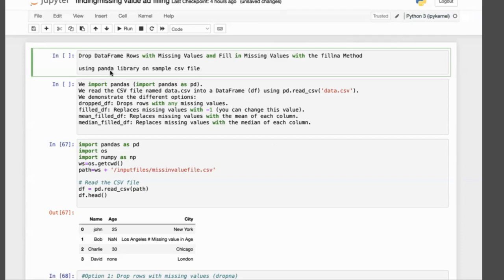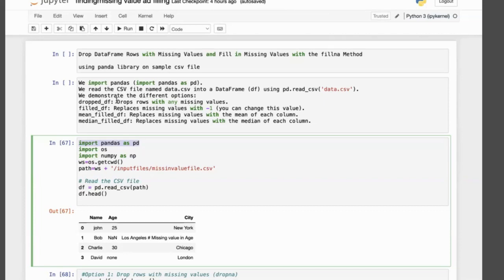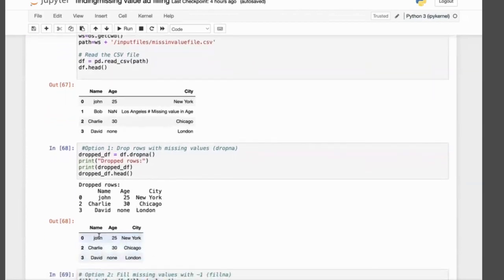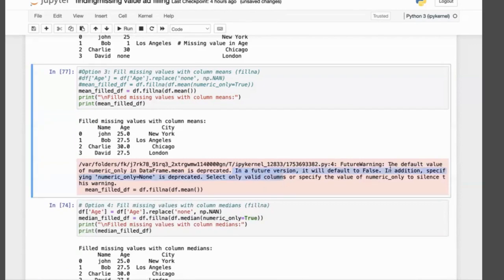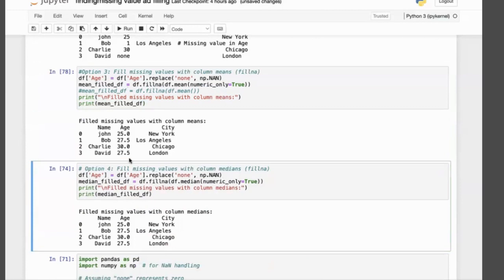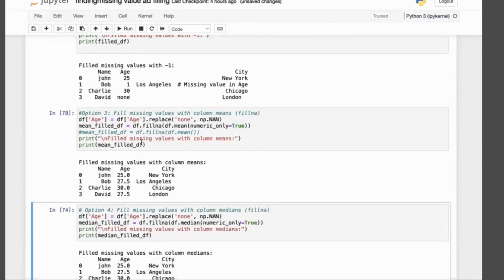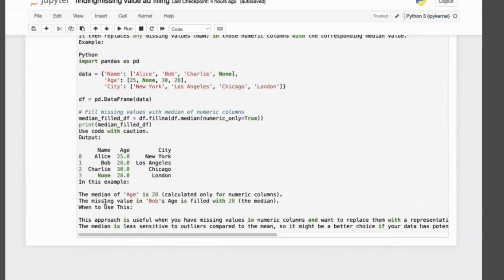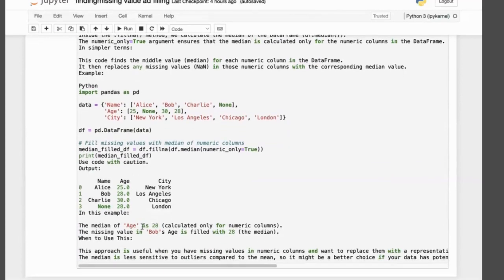A Step-by-Step Guide to Finding ,filling and Dropping Missing Values in Python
In this video we disscuss about inding ,filling and Dropping Missing Values in Python for Data analysis.

The code df.fillna(df.median(numeric_only=True)) performs two operations on a pandas DataFrame (df):

Filling Missing Values (fillna):

The .fillna() method is used to replace missing values (usually represented by NaN) in the DataFrame.
It takes an argument that specifies what value to use for filling the missing entries.
Using the Median of Numeric Columns (median(numeric_only=True)):

Inside the .fillna() method, we calculate the median of the DataFrame (df.median()).
The numeric_only=True argument ensures that the median is calculated only for the numeric columns in the DataFrame. This avoids errors that might occur if non-numeric columns are included in the median calculation.
In simpler terms:

This code finds the middle value (median) for each numeric column in the DataFrame.
It then replaces any missing values (NaN) in those numeric columns with the corresponding median value.

data = {'Name': ['Alice', 'Bob', 'Charlie', None],
        'Age': [25, None, 30, 28],
        'City': ['New York', 'Los Angeles', 'Chicago', 'London']}

df = pd.DataFrame(data)

# Fill missing values with median of numeric columns
median_filled_df = df.fillna(df.median(numeric_only=True))
print(median_filled_df)
Use code with caution.
Output:

      Name   Age         City
0    Alice  25.0     New York
1      Bob  28.0  Los Angeles
2  Charlie  30.0      Chicago
3     None  28.0       London
In this example:

The median of 'Age' is 28 (calculated only for numeric columns).
The missing value in 'Bob's Age is filled with 28 (the median).
When to Use This:

This approach is useful when you have missing values in numeric columns and want to replace them with a representative value based on the data distribution.
The median is less sensitive to outliers compared to the mean, so it might be a better choice if your data has potential outlier